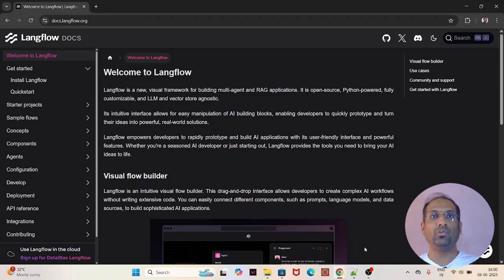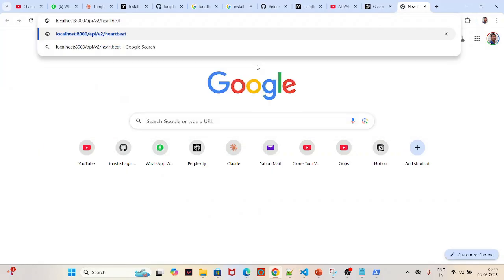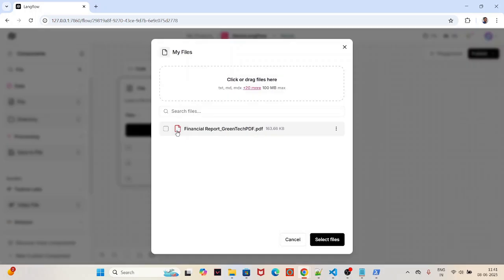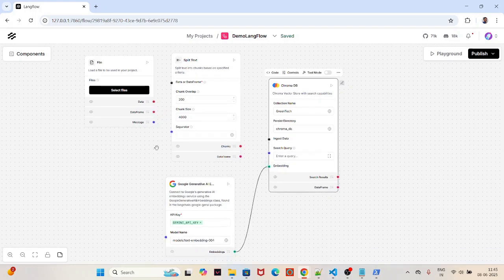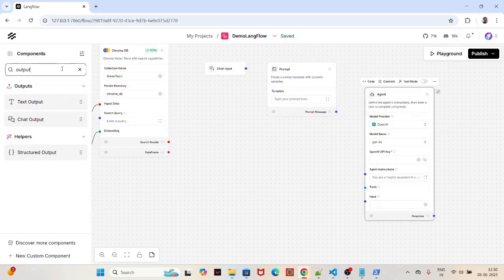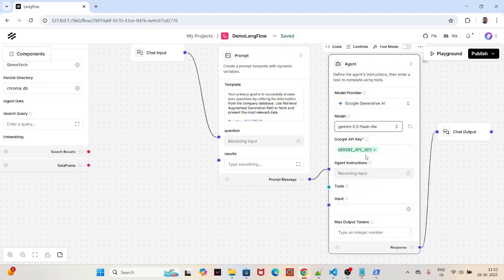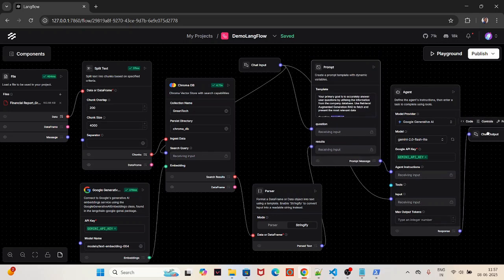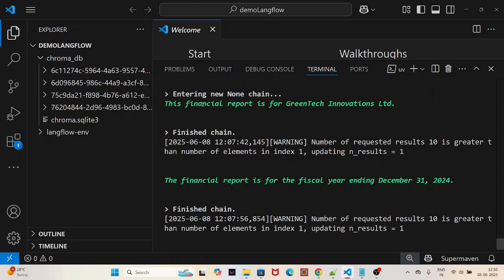Langflow Tutorial: How to create RAG AI agent (NO CODING) with New Changes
Dive into the world of AI with Langflow! This in-depth tutorial from Coders Academy shows you exactly how to create a powerful RAG (Retrieval Augmented Generation) AI agent without writing a single line of code. Learn to build an intuitive financial report analyzer application that answers questions via a chat interface.

Langflow is a powerful low-code platform that offers an intuitive visual interface, making AI accessible and easy to use for everyone, especially beginners.

In this video, you will learn:
- How to set up your ChromaDB instance and verify its operation
- Getting Langflow up and running and navigating its UI
- Step-by-step process to create an AI agent that analyzes documents
- Configuring components like File Input, Split Text, ChromaDB (as vector database), Embedding Models (using Google Gemini), Chat Input, Prompt, and Agent
- Connecting components using Langflow's visual interface.
- Testing your no-code RAG AI agent with real questions from a financial document

Chapters
0:01 What is Langflow
1:01 How to start ChromaDB & Langflow
1:54 How to set global variables in Langflow - Gemini API KEY
3:20 Demo: How to create AI agent using Langflow- Finance Report analyzer agent
11:32 Showcase
12:55 Conclusion